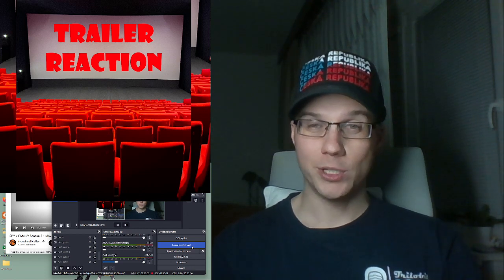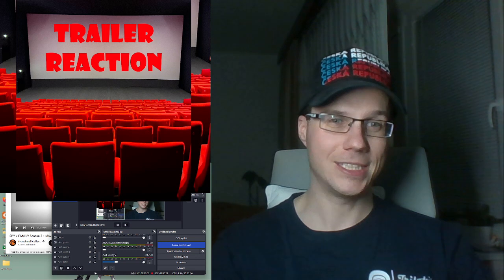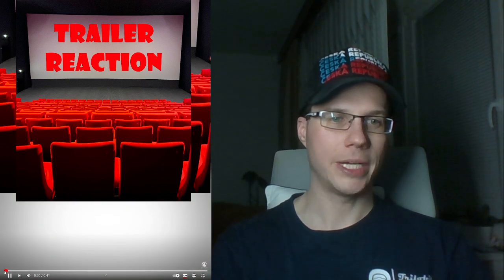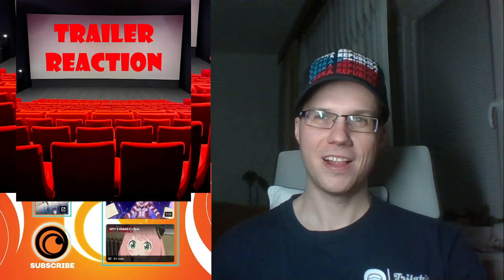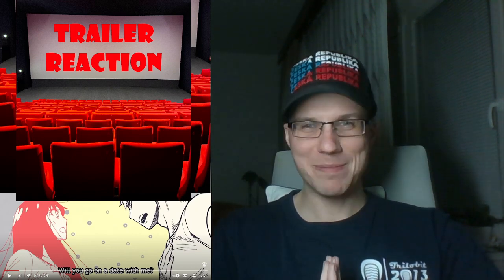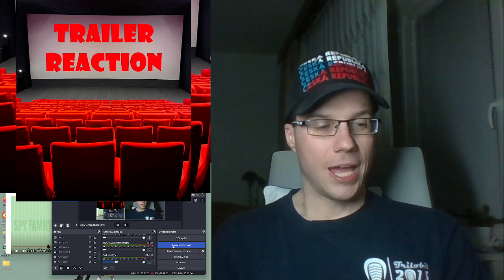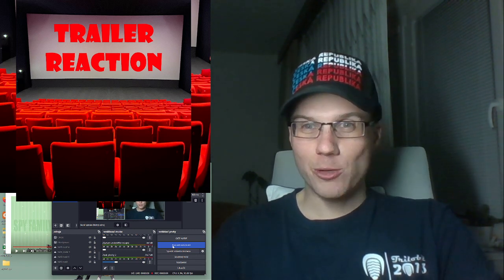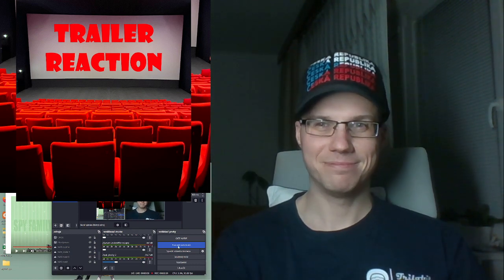SPY x FAMILY Season 2 + Movie - trailer - reaction